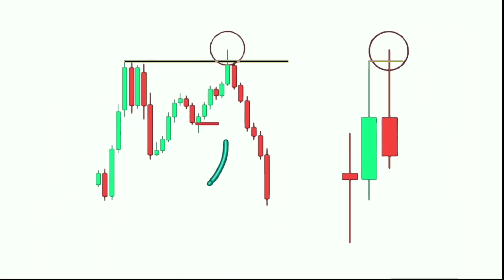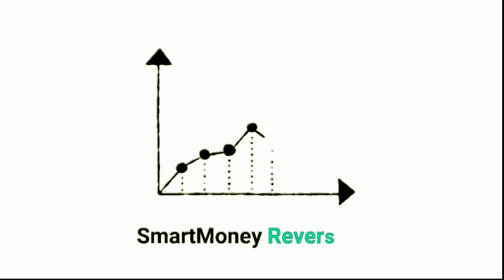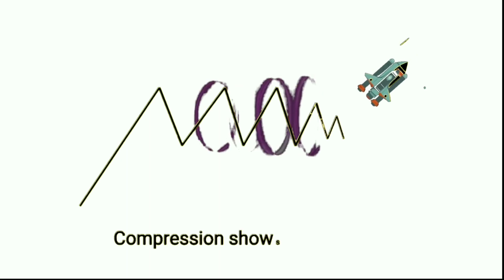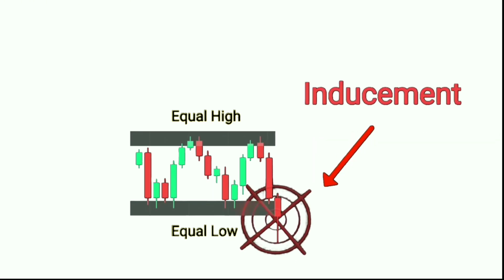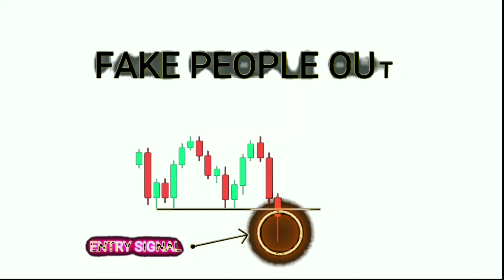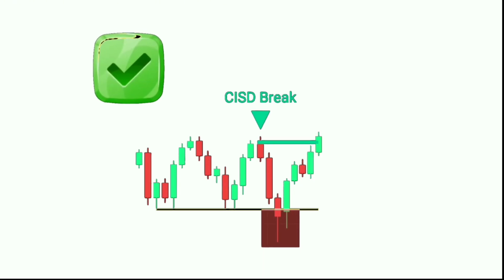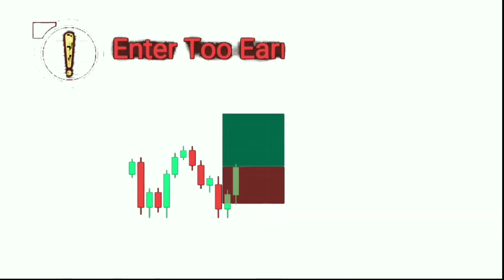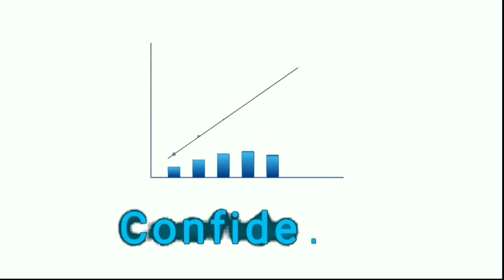The ONLY Reversal Signal You Need | CISD Explained Simply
Want to catch market reversals with more confidence? In this video, you'll learn CISD (Change in the State of Delivery) explained in the simplest way possible. This powerful Smart Money Concepts (SMC) technique helps traders identify potential trend reversals and avoid entering trades too early.
Whether you're a Forex, Crypto, or Stock trader, understanding CISD can improve your market timing, increase your trade accuracy, and help you find high-probability setups.
In this lesson, you'll see how CISD works alongside market structure, liquidity, price action, and entry confirmation to build a complete trading strategy.

📚 What You'll Learn:
✔️ What CISD (Change in the State of Delivery) means
✔️ How to identify a valid reversal signal
✔️ How to combine CISD with Smart Money Concepts (SMC)
✔️ Entry confirmation techniques to avoid false signals
✔️ Common mistakes traders make when trading reversals
✔️ Risk management tips for better consistency